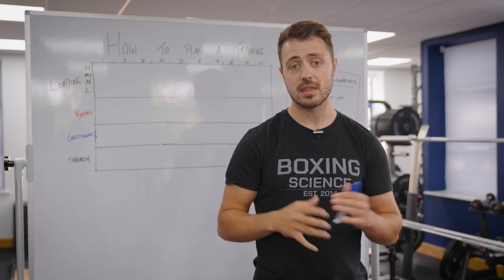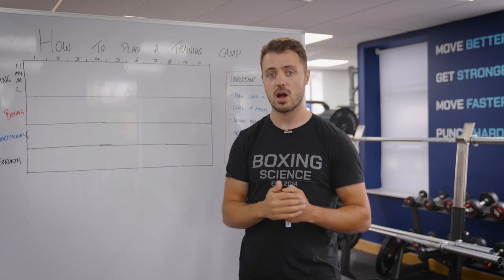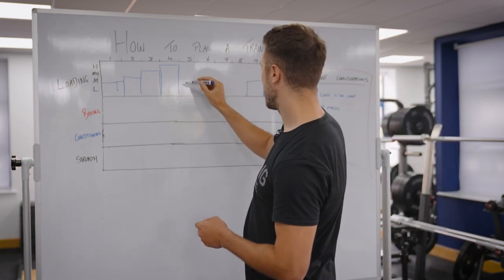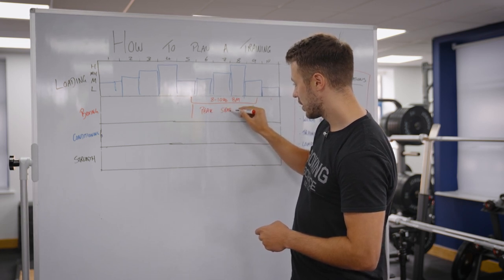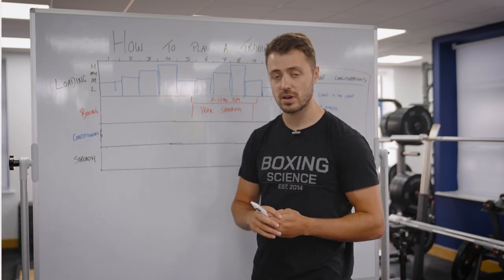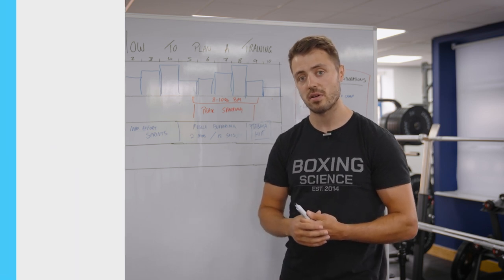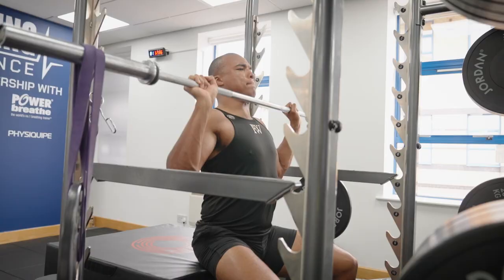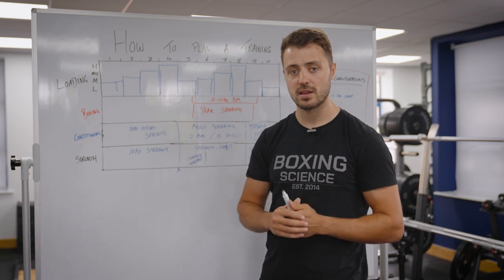How to Plan A Boxing Training Camp? | AskBoxingScience Episode 11